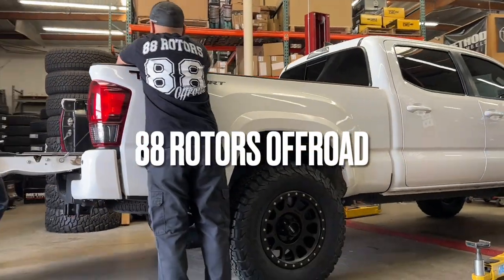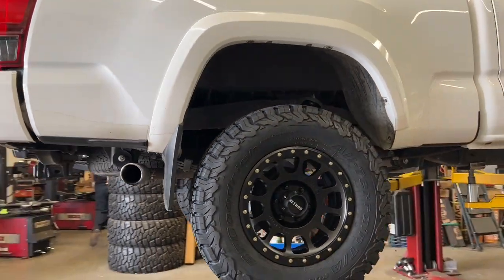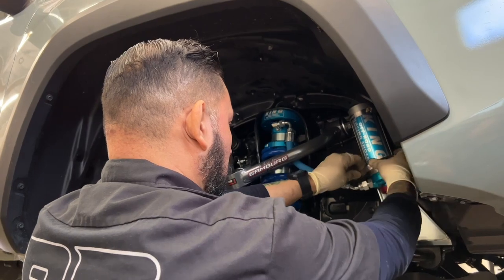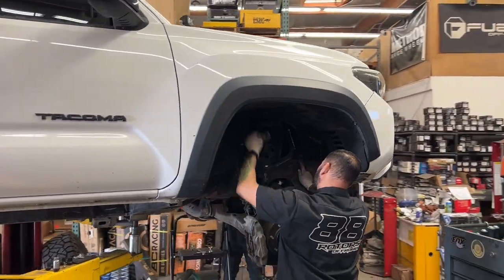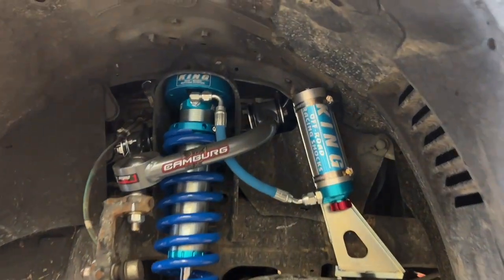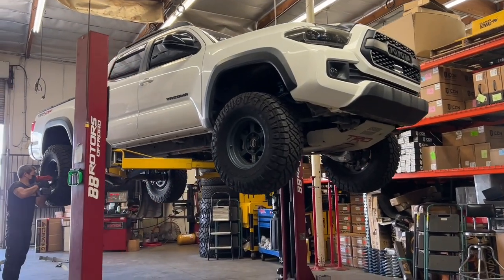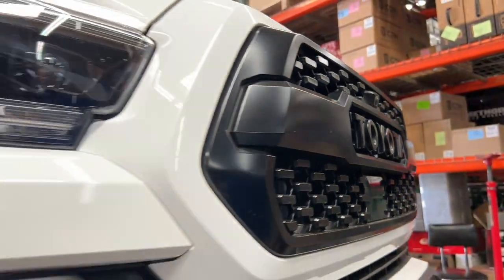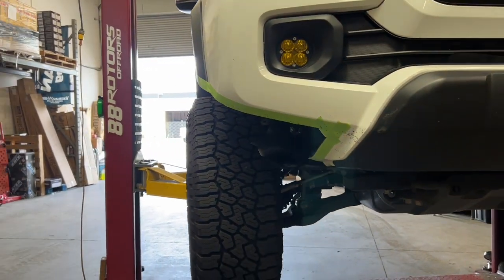WHAT IS A TOYOTA TACOMA PRERUNNER? HIGH CLEARANCE BUMPER CUT HCB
What is a Prerunner? Why is it called a Prerunner? HCB Cut, Tacoma Viper Cut.

2022 TOYOTA TACOMA TRD OFFROAD 4X4 IN LUNAR ROCK, BILSTEIN/OME/AAL/SPC, KING SHOCKS, AND FOX SHOCKS PACKAGES! METHOD MR305 DOUBLE BLACK WHEELS, 33" TIRES, 285 TIRES, 285/70/17 BFGOODRICH KO2.

WE HAVE BEEN GETTING A LOT OF EMAILS GO INTO SPAM SO PLEASE REACH US HERE INSTEAD SO WE DON'T MISS ANY MESSAGES: